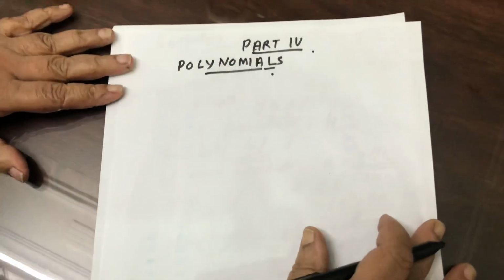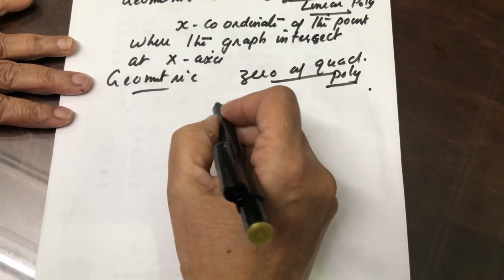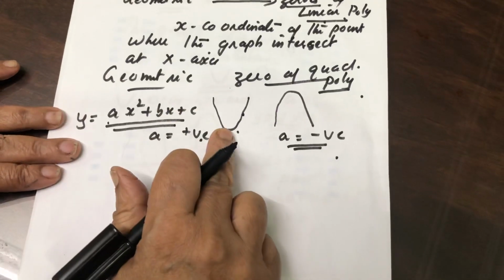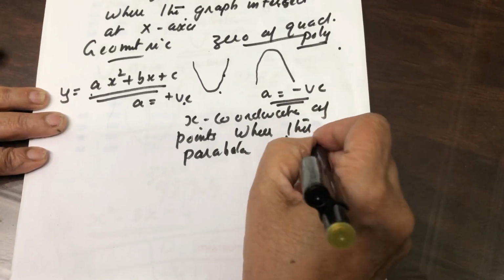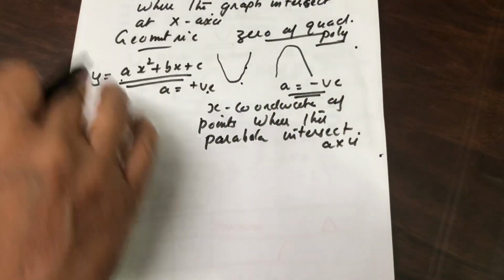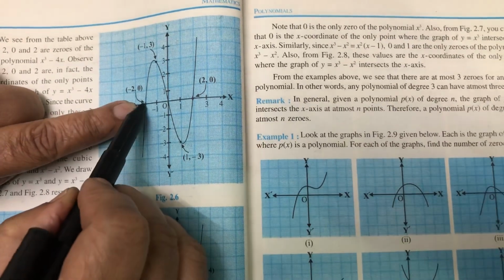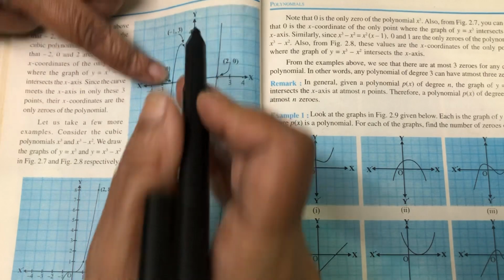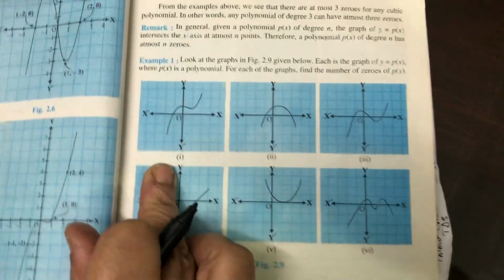Part- IV( Class X( Maths)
Part- IV( Polynomials)